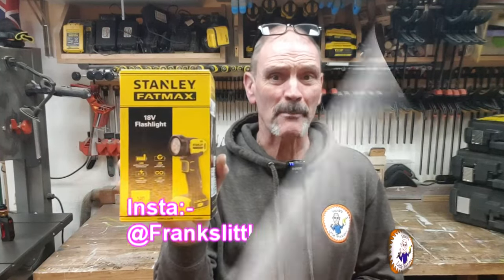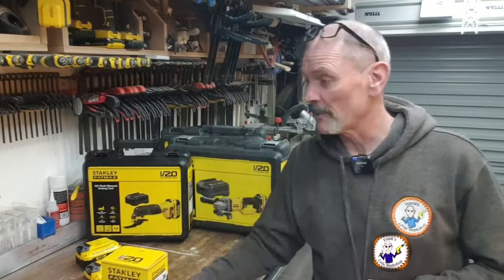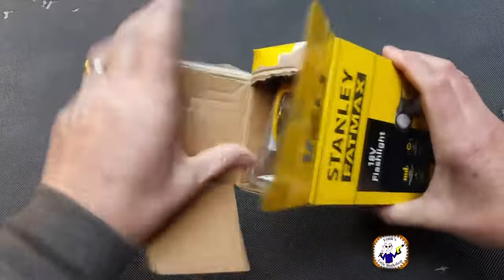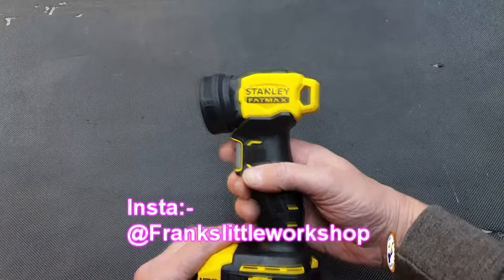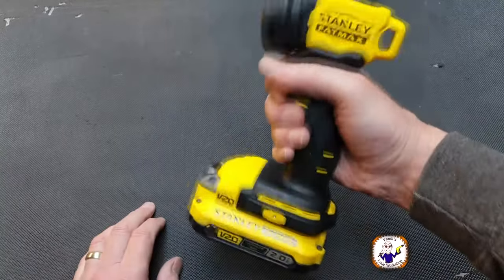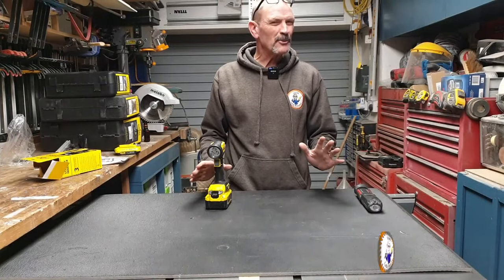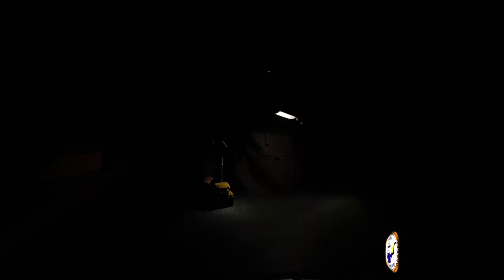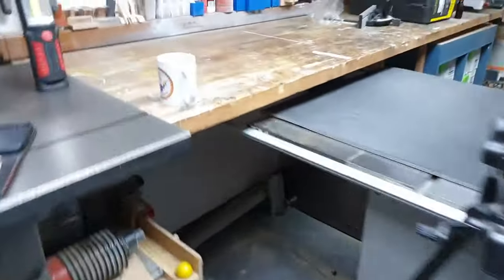Stanley Fatmax flashlight, SFMCL020-B (Body only)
Todays video is a quick un-boxing and first look at the Stanley Fatmax SFMCL020-B flashlight.

This is a body only tool which uses the V20 range of batteries.
Lucky for me I have an abundance of 2 and 4Ah V20 batteries from previous purchases.